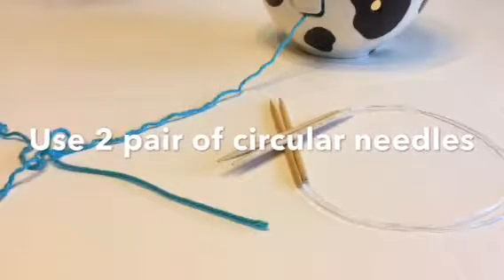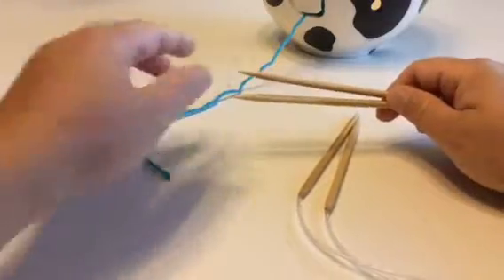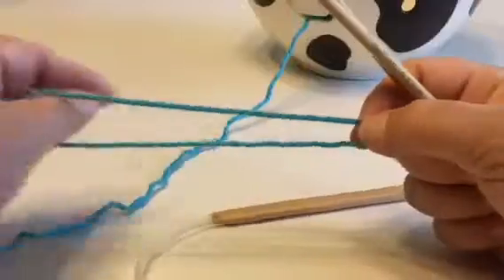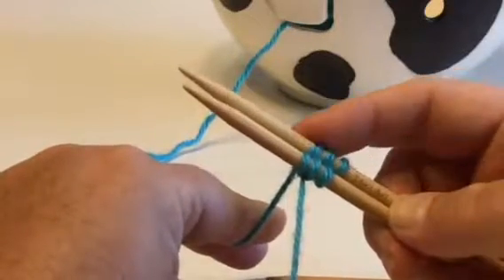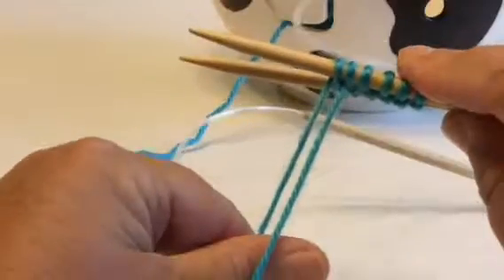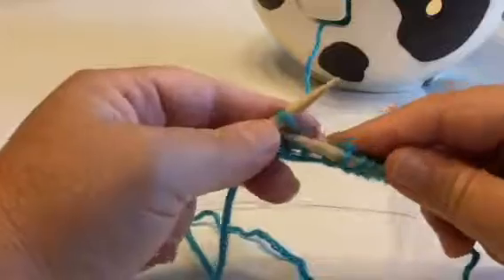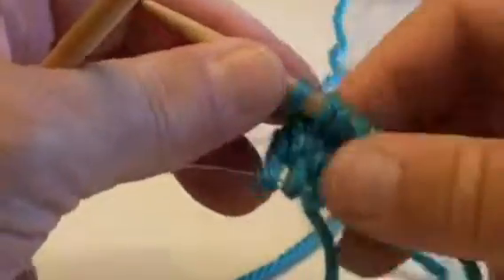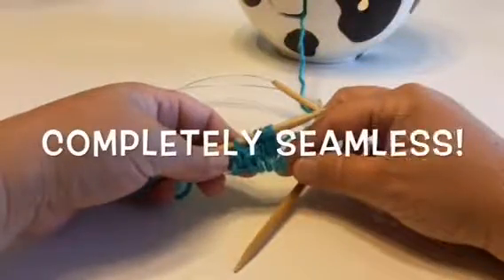How to do Magic Loop Cast On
Casting on usung Judy's Magic Loop Method.  This is one of the easiest ways to cast on in knitting!  its totally seamless and can be used for any project of any size.   A perfect way to start any seamless knit in the round project.